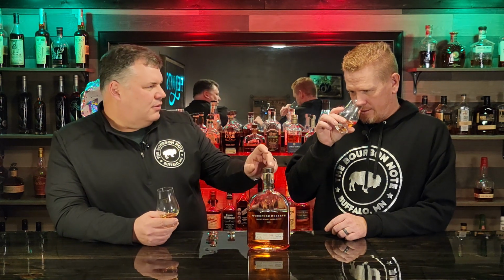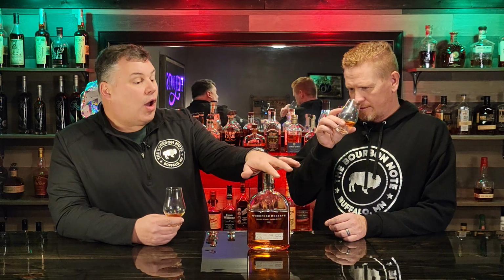The Bourbon Note review: Woodford reserve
Pull up a barstool and join Ben and Greg as they review Bourbons, talk Bourbon collecting, explore the Bourbon world and occasionally sample other Whiskeys.